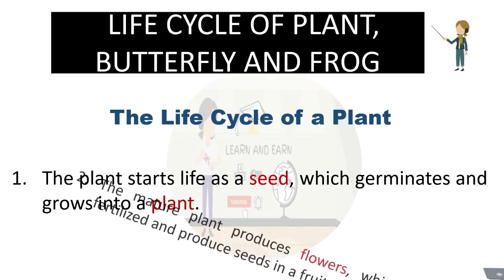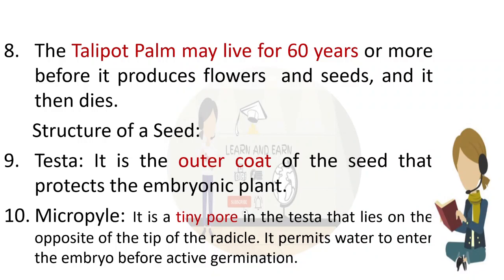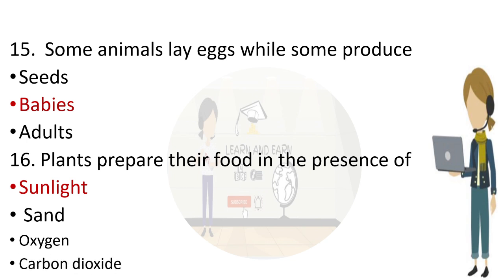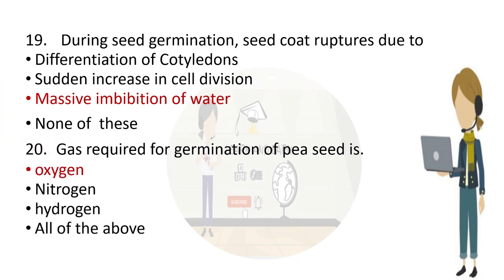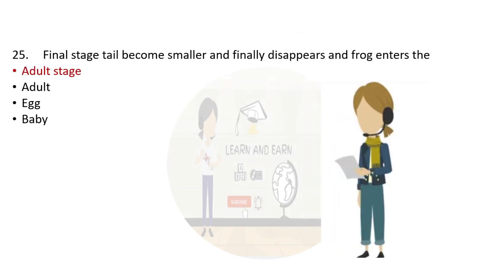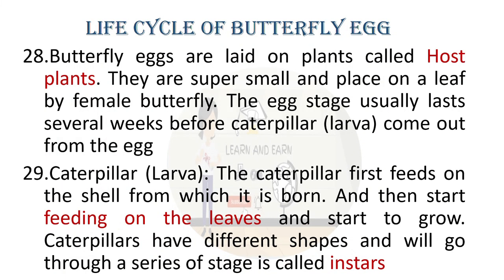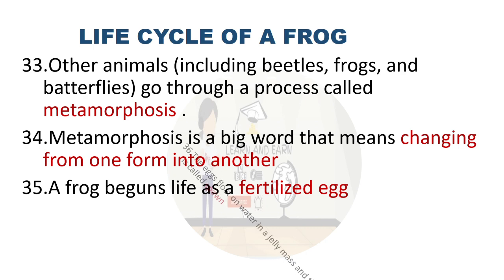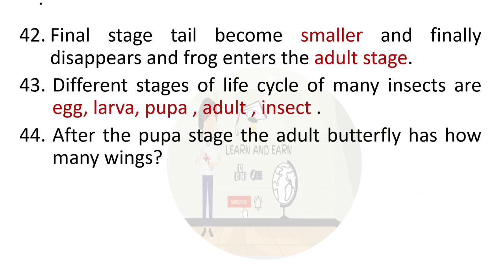SST Science Preparation| MCQS with answer | SST Syllabus |SST Science Past Paper MCQS |SST/HST test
Welcome to Learn And Earn Youtube channel .
 Let the Learning Adventure Begin!
 This is SST science category preparation series . In this lecture you will find most demanding topic and its mcqs. Past paper most important SST MCQS with answers.

Ready to unlock the potential within you?
Join me on this channel for a thrilling and rewarding journey through SST Science. Hit play, absorb the knowledge, and let's elevate your understanding of science together!

Discover the Science here that how it not only prepares you for exams but also fosters a profound understanding of the world around us. Get ready to embark on a journey of discovery and knowledge that goes beyond textbooks!

💡 Learn and Earn Concept 💰

But here's the exciting part – it's not just about learning; it's about earning too! Your education is an investment, and we're here to help you maximize its returns!

That way, you won't miss any lecture video of our SST Science series, packed with insights, tips, and strategies to help you succeed.

VIDEO LINKS ..I AM MENTIONING ONLY FEW LINKS OF CHANNEL THAT ARE VERY IMPORTANT FOR EXAMS POINT OF VIEW . MUST WATCH .

Solving Your  Queries :
SST / HST Science Category Preparation
SST / HST Science Past Papers
SST / HST Science Category Past Papers
SST / HST Science Preparation
SST / HST Science
SST / HST Science Category Test Preparation
SST / HST Science MCQS
Science MCQS
Biology MCQS
Biology Past Papers
Biology Chapter No 1
SPSC Preparation
SPSC SST / HST Science Category Preparation
How to prepare for SST / HST Science Test
SST TEST PREPARATION
HST SST TEST PREPARATION
SST PREPARATION,
TEST PREPARATION,
SST SCIENCE CATEGORY
SAMPLE PAPER,
SST SCIENCE CATEGORY,
SST SYLLABUS,
SPSC PAST PAPER,
SST GENERAL CATEGORY
SAMPLE PAPER,
SST SAMPLE PAPER
SCIENCE CATEGORY,
SPSC SST HST PREPARATION,
SST SAMPLE PAPER,
HST SST PREPARATION,
HST SST TEST PREPARATION 2024
SST PAST PAPERS,
SST PAST PAPER,
SST SCIENCE PREPARATION,
HST SST TEST PREPARATION AND STUDY GUIDE
LIFE CYCLE OF A FROG,
FROG LIFE CYCLE,
LIFE CYCLE OF A BUTTERFLY,
LIFE CYCLE OF A FROG EXPLANATION,
LIFE CYCLE OF A FROG ANIMATION,
LIFE CYCLE,
LIFE CYCLE OF FROG,
FROG LIFE CYCLE DRAWING,
LIFE CYCLE OF A FROG VIDEO,
LIFE CYCLE OF A FROG DRAWING,
HOW TO DRAW LIFE CYCLE OF FROG,
FROG LIFE CYCLE VIDEO,
SCIENCE,
LIFE CYCLE OF BUTTERFLY AND MOTH,
BIOLOGY
LIFE CYCLE OF A FROG DIAGRAM,
LIFE CYCLE OF FROG FOR CLASS 4,
LIFE CYCLE OF FROG CLASS 8,
CLASS 8 LIFE CYCLE OF FROG DIAGRAM,
LIFE CYCLE OF FISH AND BUTTERFLY,
LIFE CYCLE OF A FROG IN REAL LIFE,
DIAGRAM OF LIFE CYCLE OF FROG,
HOW TO DRAW LIFE CYCLE OF FROG EASILY,
LIFE CYCLE OF A FROG IN HINDI,
BIOLOGY,
PHOTOSYNTHESIS IN HIGHER PLANTS CLASS 11,
SCIENCE,
LIFE PROCESSES CLASS 10
 SCIENCE BIOLOGY,
LIFE PROCESSES FULL CHAPTER CLASS 10
SCIENCE BIOLOGY,
PHOTOSYNTHESIS IN HIGHER PLANTS,
 BIOLOGY,
CLASS 10
SCIENCE BIOLOGY,
LIFE PROCESSES
CLASS 10 BIOLOGY,
CLASS 10 BIOLOGY LIFE PROCESSES,
PLANT LIFE CYCLE,
PLANT LIFE CYCLES,
PLANTS,
 ,CLASS 10 SCIENCE LIFE PROCESSES,
LIFE PROCESSES CLASS 10 SCIENCE
SST SCIENCE CATEGORY PREPARATION,
SST TEST PREPARATION,
PHYSICS,
PHYSICS MCQS,
PHYSICS MCQS FOR ENTRY TEST,
SST SCIENCE CATEGORY,
SST PHYSICS MCQS,
CHEMISTRY,
PHYSICS CHEMISTRY BIOLOGY,
SST PHYSICS PREPARATION,
SST PREPARATION,
SST PHYSICS,
PHYSICS MCQS FOR ENTRY TEST PREPARATION 2024,
SPSC TEST PREPARATION,
IMPORTANT PHYSICS QUESTIONS,
PHYSICS QUESTIONS AND ANSWERS,
SST SCIENCE CATEGORY SAMPLE PAPER
,SCIENCE AND FUN,
SST CHEMISTRY MCQS
SST todays paper general category
SST todays paper science category